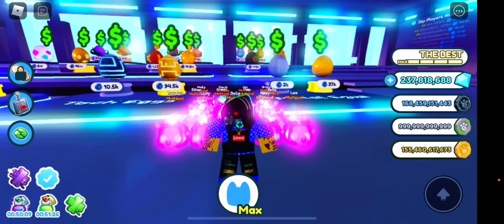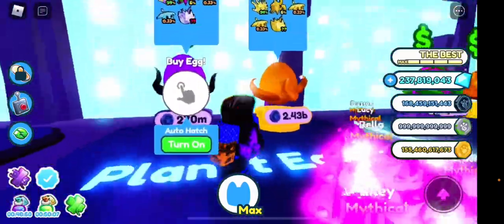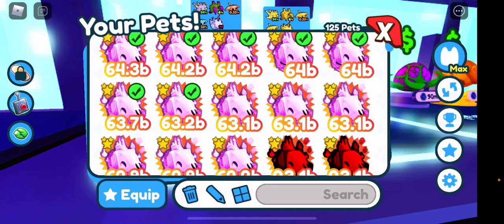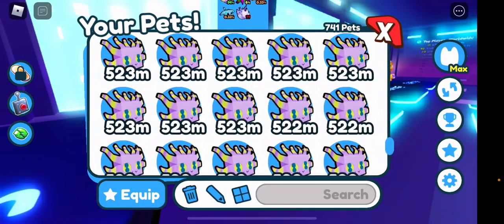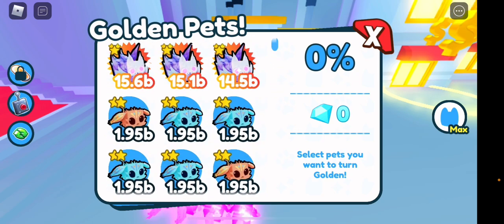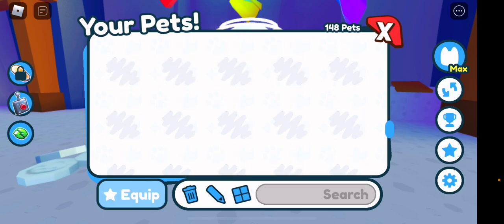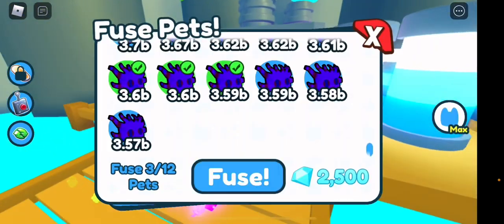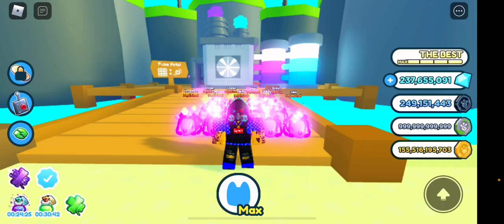OPENING 622 PLANET EGGS & THIS IS WHAT HAPPENED!!! Pet Simulator x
WE OPENED THE BEST EGG IN THE FAME AND THIS IS WJAY HAPPENEd!!